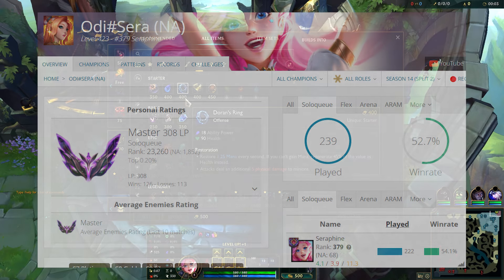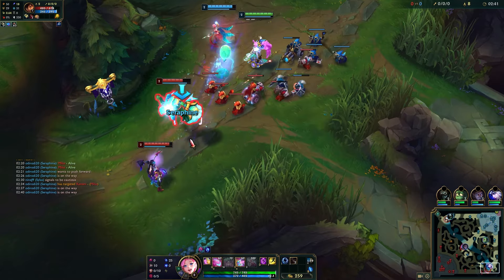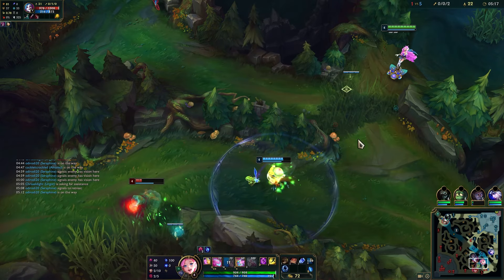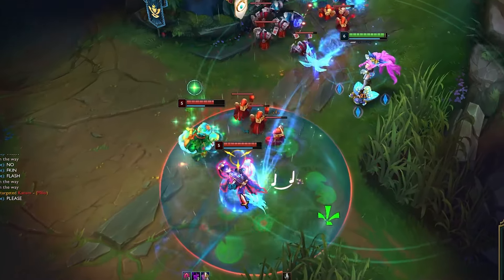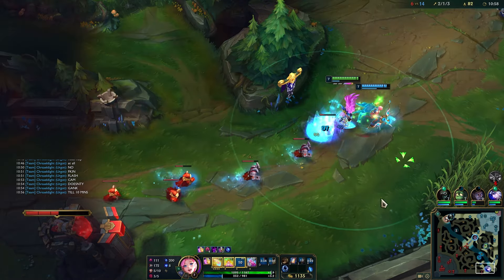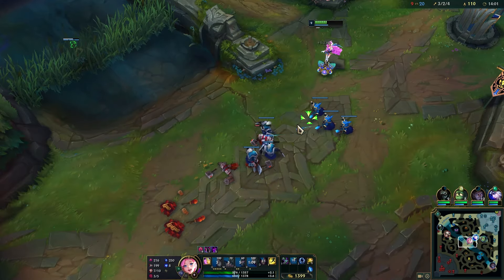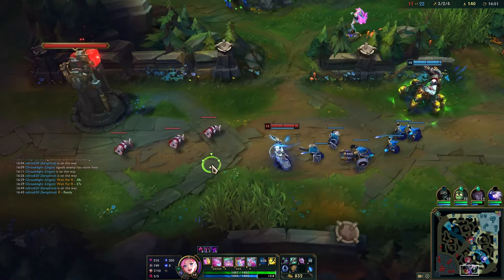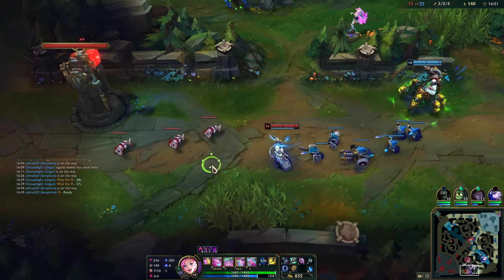Bot Lane Seraphine Is INCREDIBLE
I am a Master Seraphine OTP who mains her Bot/Mid and Support!This video covers a very fun rune, I do not suggest it in solo q as we have better builds, but it is extremely fun and worth testing. Especially for norms or aram. We do huge burst damage and are constantly waiting for strong kill combos!

R,E,QQ is kill combo still! Happy to answer questions below!